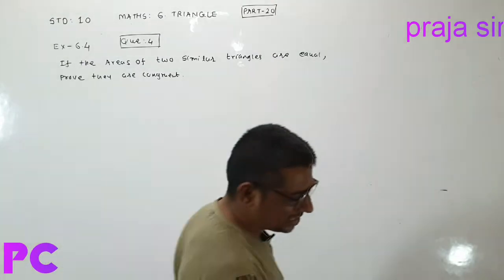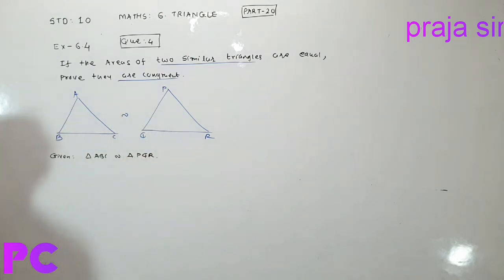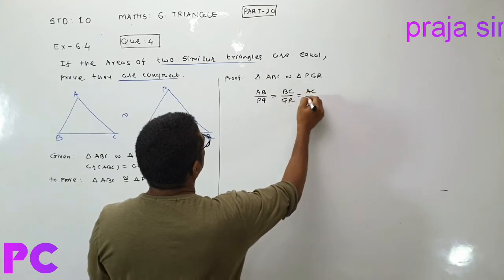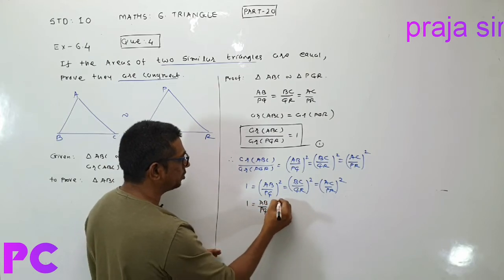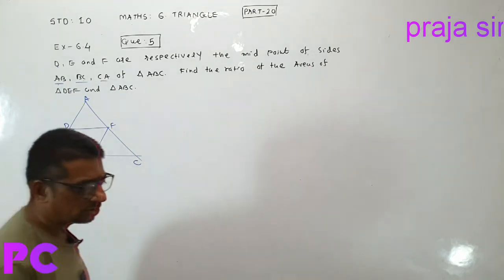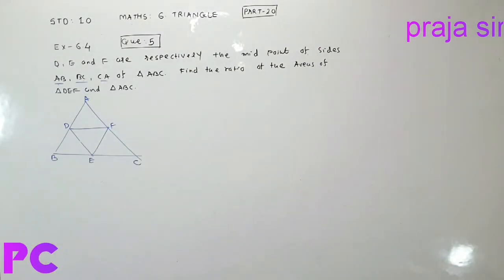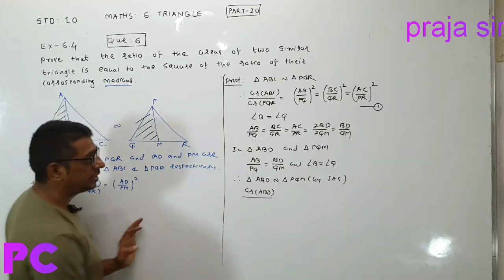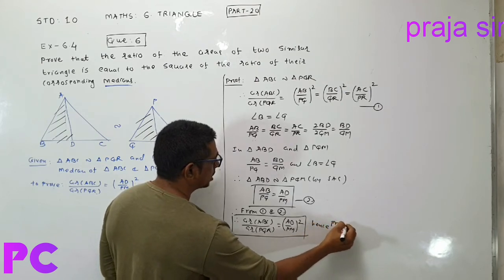STD 10 MATHS CH 6.4 ( PART 20) QUE 4,6 7